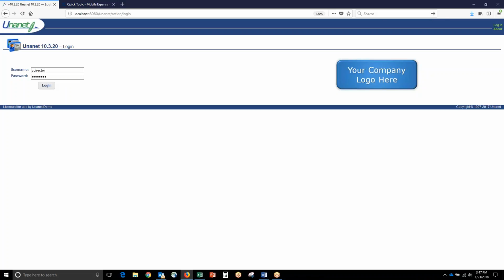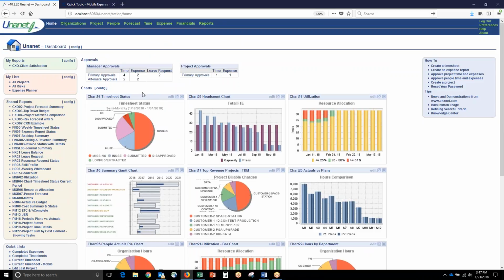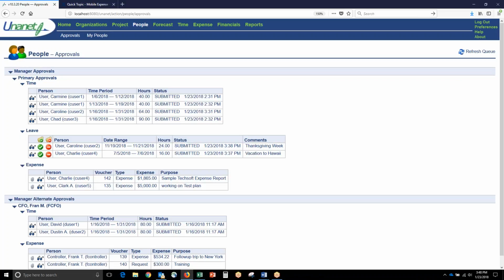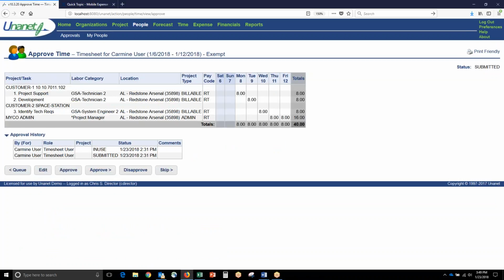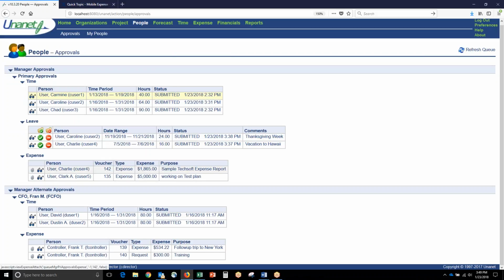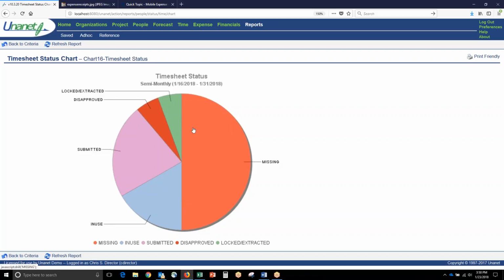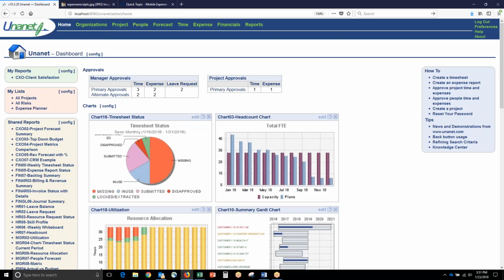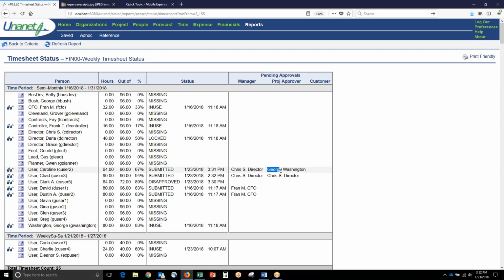Approvals in Unanet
Unanet software demonstration - Approvals Overview

Want to learn more?